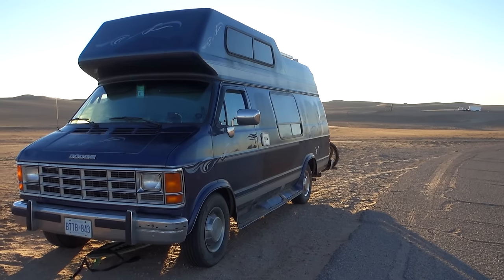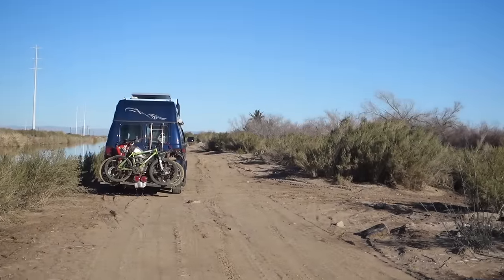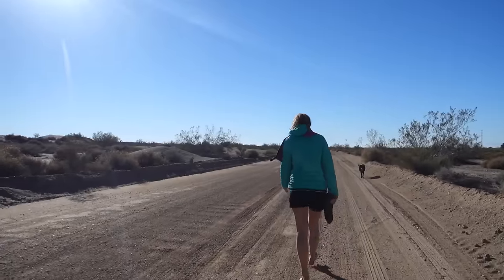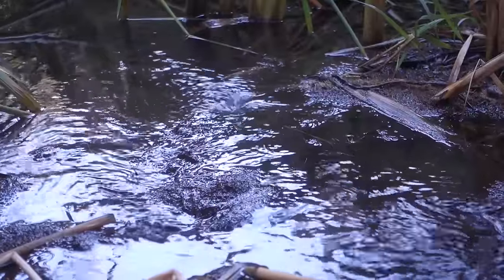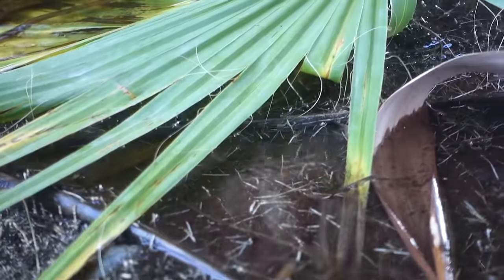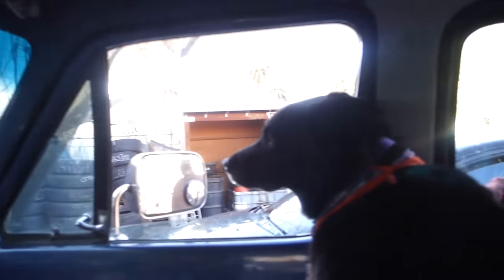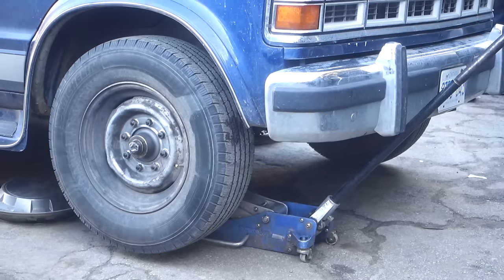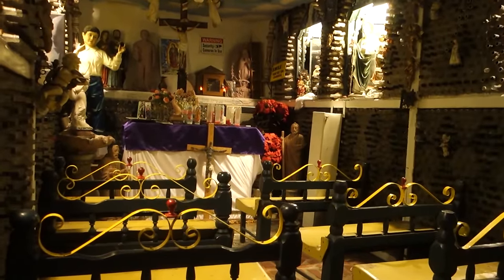Amazing Desert Oasis Hot Spring - Pushing North 01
I'm a Canadian photographer from Ottawa who got rid of everything to travel to world. I moved from my tiny apartment to an even tinier van with Shelby and we traveled North America for 6 months.

Now I'm setting out again, this time solo to see more of what the open road has to offer. This channel is a place for me to share my adventures, the awesome people I meet, the beautiful places I go and the ways I afford to do it all on barely a budget at all.

Upcoming trips:
Canadian Maritimes - October 2016
The South West - November 2016 - February 2017
Up North - Summer 2017
South East Asia - Winter 2017